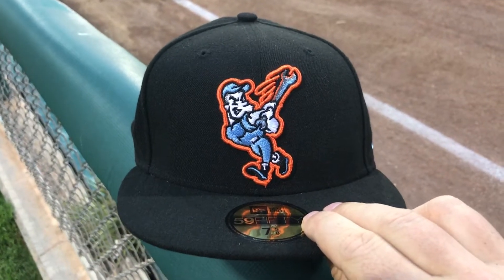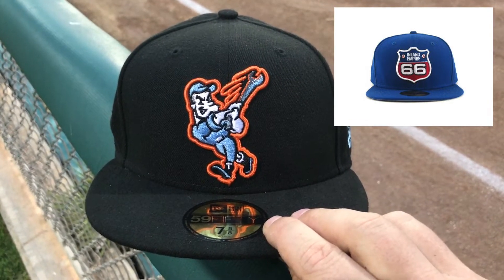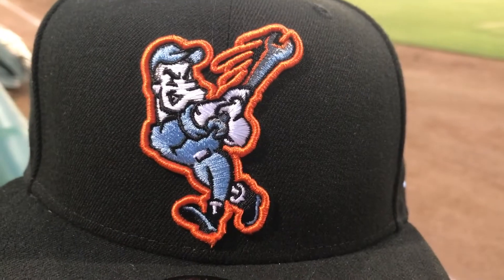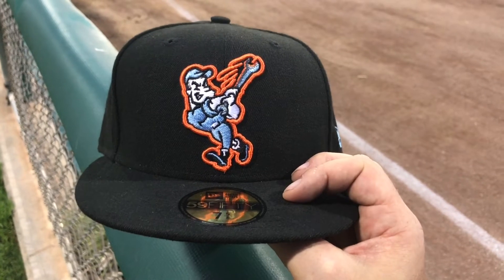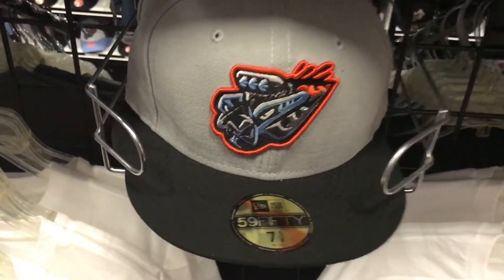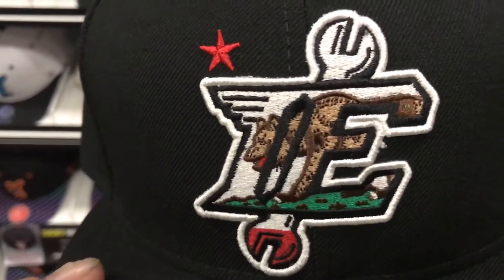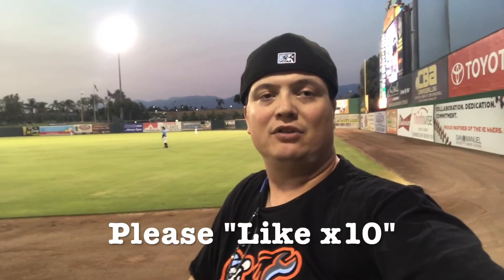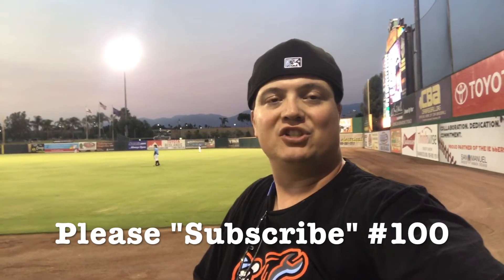New Era 59fifty Inland Empire 66ers MiLB Hat Review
This video is about New Era Lids Hat Review Inland Empire 66ers MiLB Hat Collection

eBay